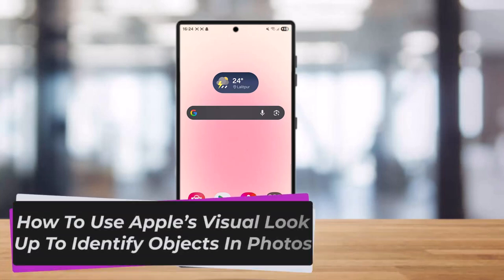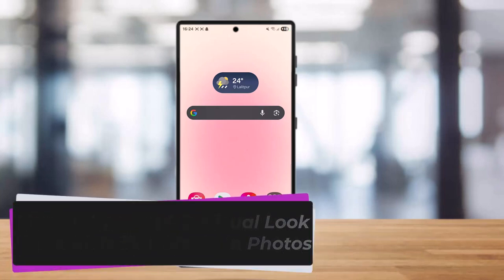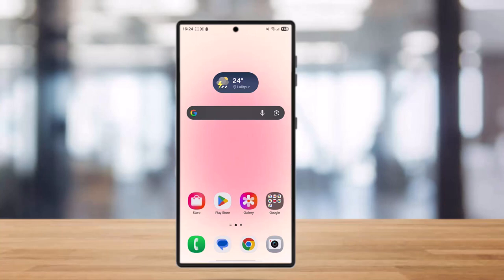How To Use Apple’s Visual Look Up To Identify Objects In Photos !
Today in this video we are going to discuss how to use Apple’s Visual Lookup to identify objects in photos. This smart feature allows you to quickly recognize things like plants, landmarks, animals, and more directly from your photos.

First, open the Photos app on your iPhone or iPad and select the image you want to analyze. Once the photo opens, view it in full screen so the system can properly detect objects within the image.

Next, look for the information icon with a sparkle or star symbol at the bottom or top of the screen. This indicates that Visual Look Up has detected something recognizable in the photo.

Tap the information button and then select Look Up. Your device will analyze the object and show details or suggestions related to what it recognizes. For example, it might identify a type of plant, animal, landmark, or artwork.

Using this feature makes it easy to learn more about things you capture in your photos without needing a separate app. I hope you found this video helpful.